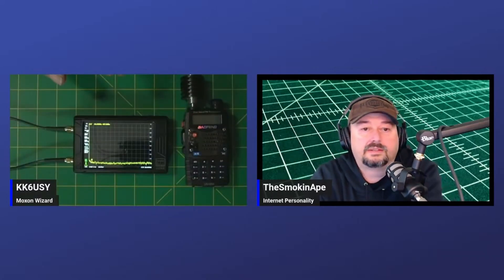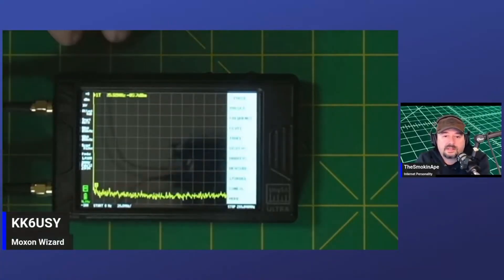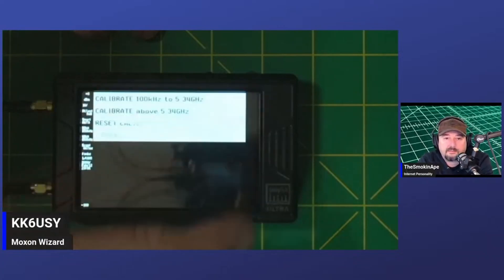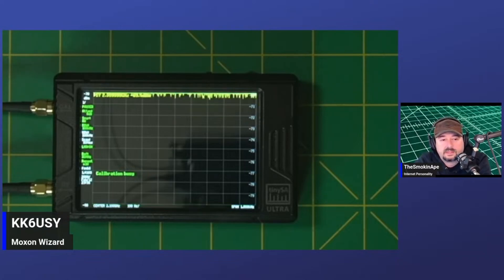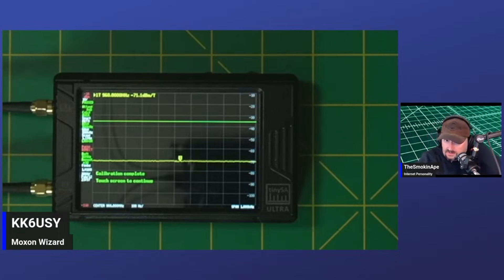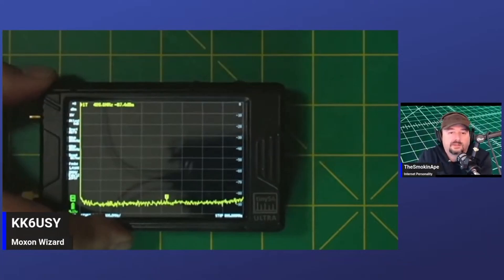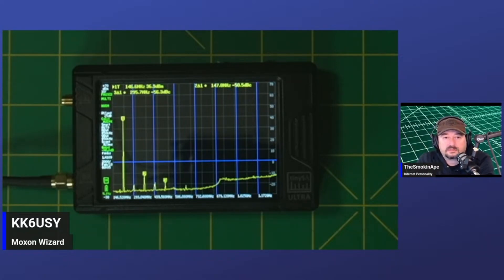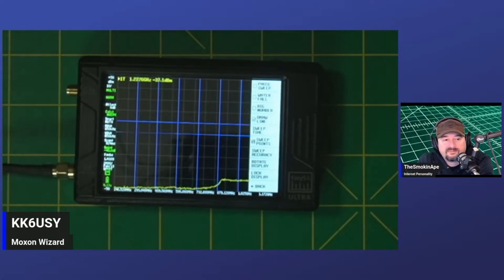Testing your HT with the Tiny SA Ultra!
This is a shortened video on testing a UV5R from an earlier stream, showing the setup needed to test todays HT radios.
Where to purchase, (scroll down to, Make sure you do not buy a bad performing illegal copy product)